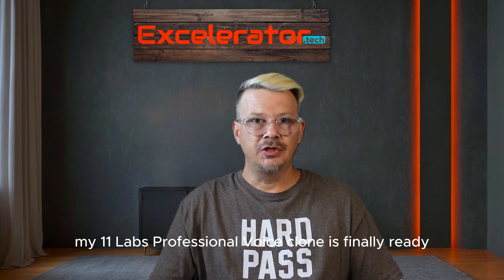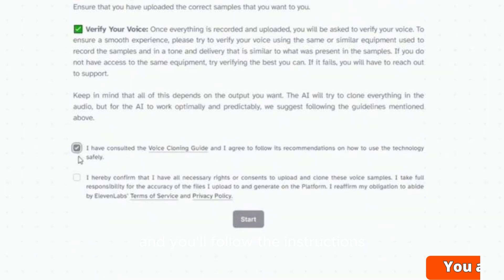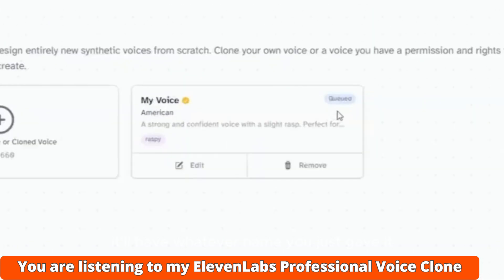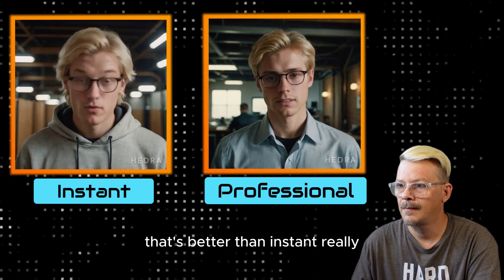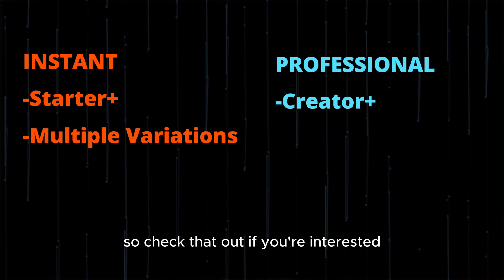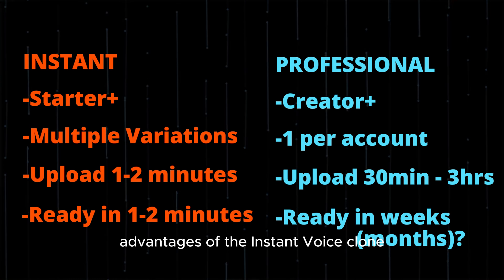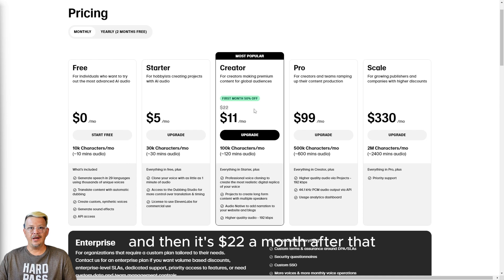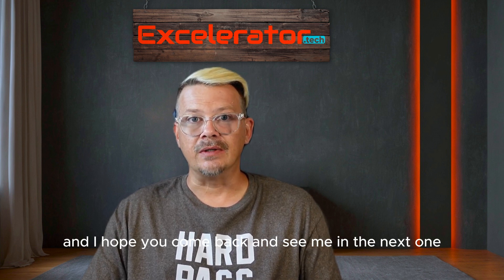ElevenLabs Professional Voice Clone: Hear the results & Create your own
My ElevenLabs Professional Voice Clone is FINALLY ready to use! I can't wait to see what you think of it. If you like it, you might want to know how to create your own Professional Voice Clone in ElevenLabs... So part of this video includes my Pro voice clone narrating the tutorial for creating a PVC in ElevenLabs.

We'll also listen to how my Professional Voice Clone stacks up against the Instant Voice Clone with a talking-head to talking-head comparison.

Chapters:
00:17 Demo & How-to
02:54 Instant vs. Professional Voice Clone Comparison
05:38 Access & Pricing